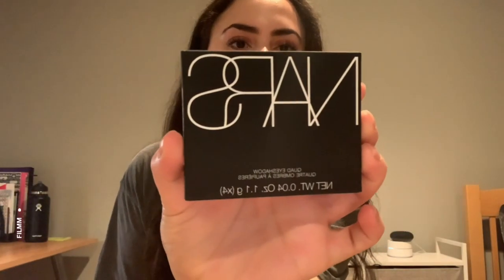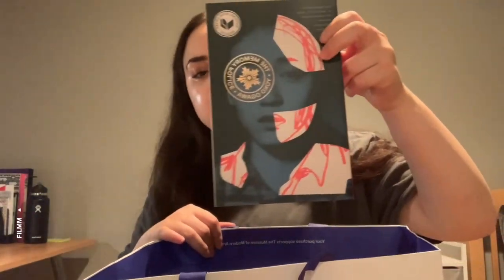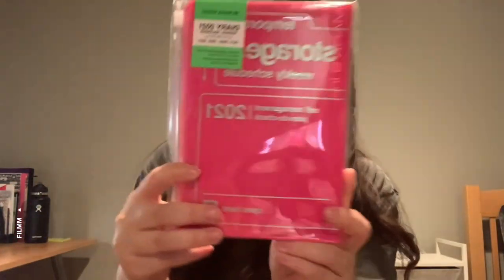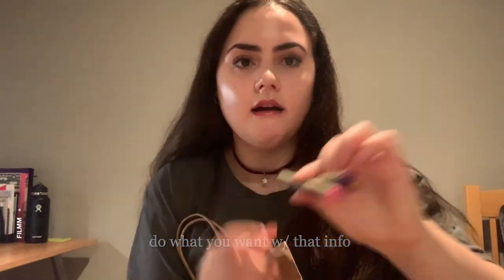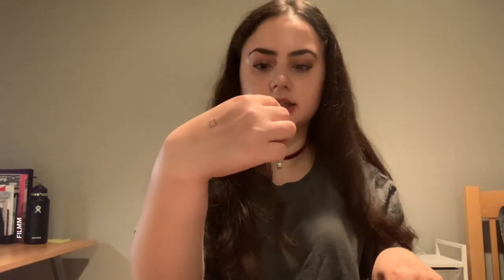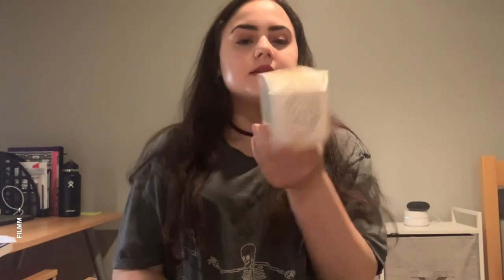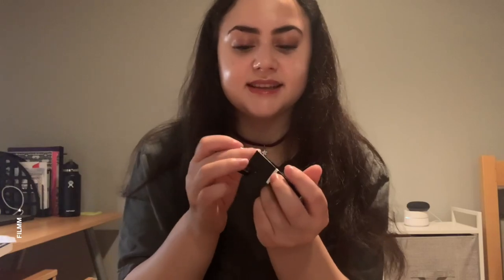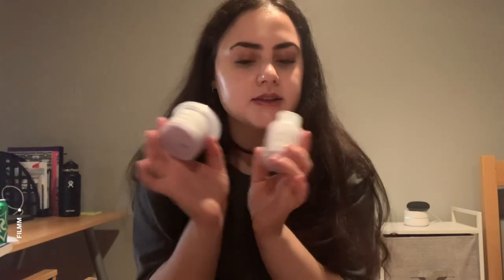22nd bday nyc haul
22nd bday nyc haul
open for full description !!
i'm so sorry about the sucky audio :((
this was all recorded on October 21st 2020, almost 2 months after my bday. i procrastinated for months to edit and upload it but i'm so freed now that it's posted! while it might not be my best work, i've got to remember that this is who i was back in 2020 lol

TIMESTAMPS:
00:00 intro
00:48 nars cosmetics
02:30 mcnally jackson
10:43 mcnally jackson (goods for the study)
18:32 converse soho
19:33 sephora soho
25:07 sunday citizen & whitney museum
28:22 diptyque nolita
30:28 brandy melville prince st.
33:12 aritzia soho
34:18 brandy melville flagship
35:04 eataly flatiron
37:06 cvs union sq.
39:28 outro & disclaimer

BOOKS MENTIONED:
The Idiot by Elif Batuman
The Doll by Daphne du Maurier
The Memory Police by Yōko Ozawa
Normal People by Sally Rooney
The Secret History by Donna Tartt
The Izu Dancer by Yasunari Kawabata

*also forgot to mention that I also made yet another online order on this day through Urban Outfitters. items I bought were as follows; champion reverse weave crew neck sweatshirt in the colour grey, Adidas originals rivalry low sneakers in the colour white of course (Margot lee recommendation/ project social T skateboard skeletons tee in washed black (I wore this while filming this vid lol), fringe studio starry spiral notepad in grey, moon dust advanced whitening paste (Kendall Jenner recommendation), hershel supply co. UO exclusive keyring in the shade rose (they probably don't sell these anymore, sadly), & the cavallini papers pencil case in blue multi. that's bb's!